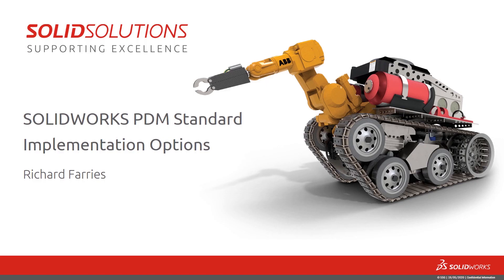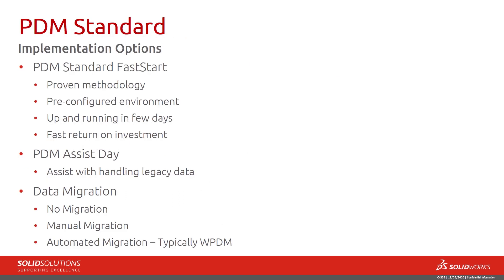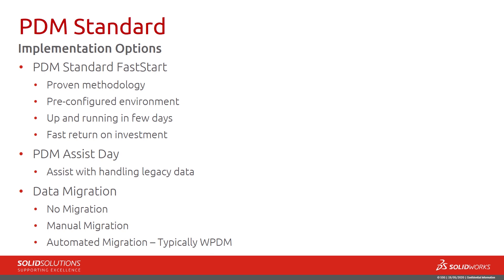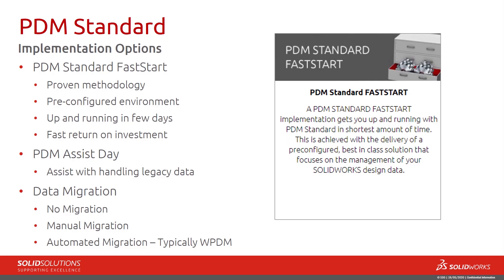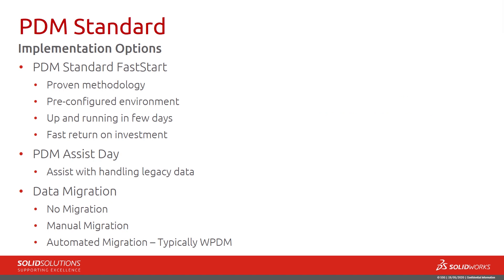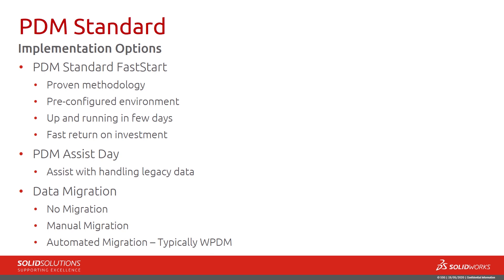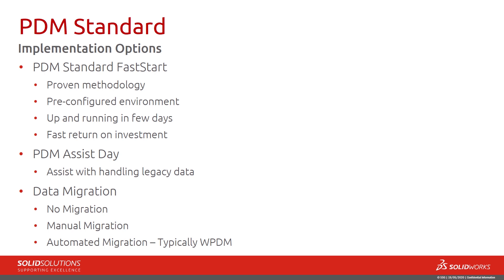Implementation Options | #9 | SOLIDWORKS PDM Standard Explained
Learn about the Implementation options SOLID SOLUTIONS Offer to help our customers take the next step towards SOLIDWORKS PDM Standard.